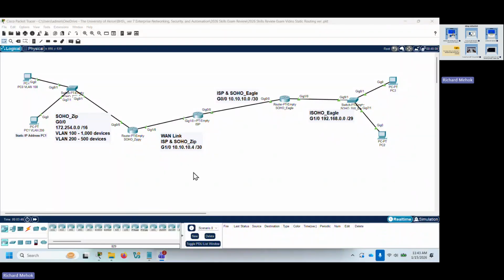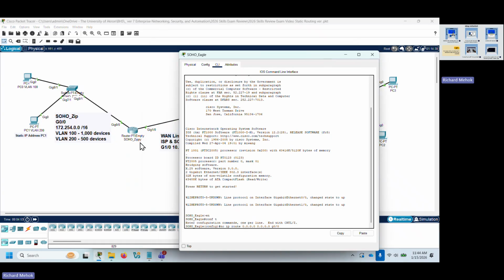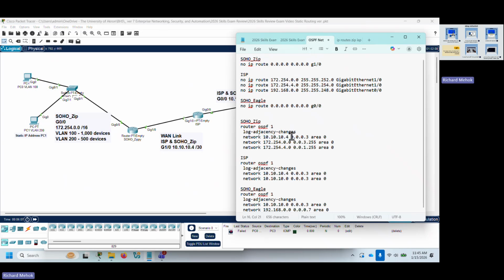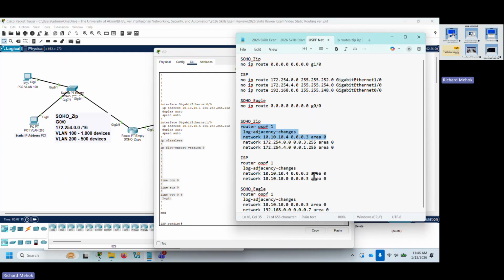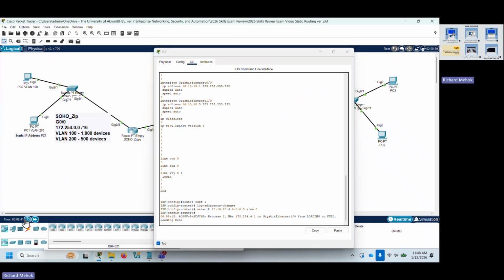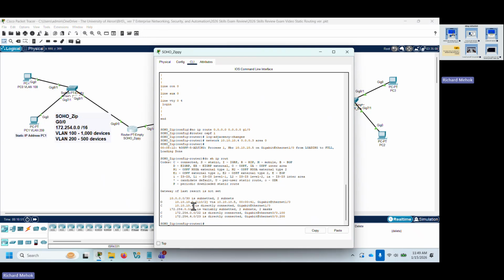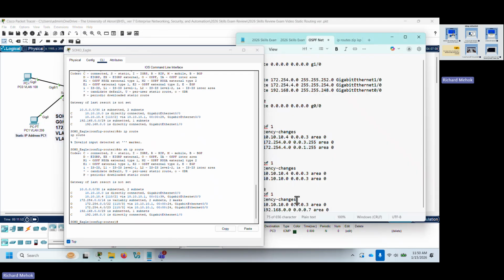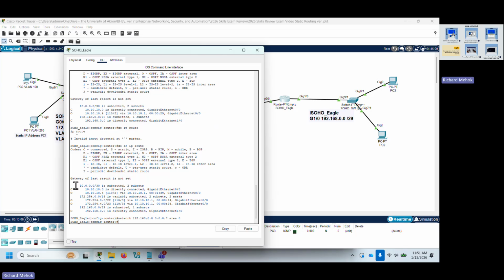2026 Skills Review Configure OSPF remove static